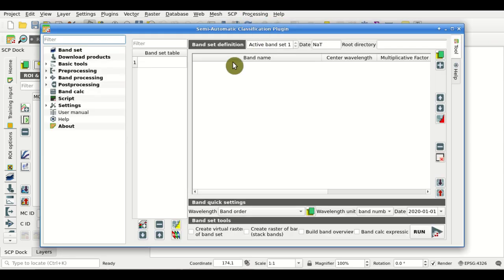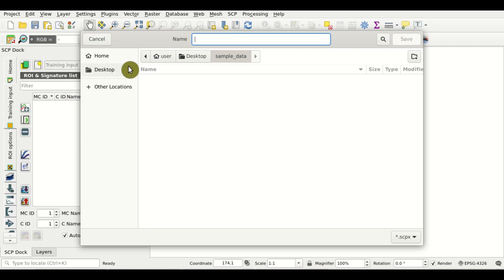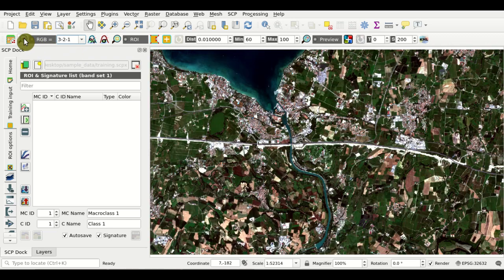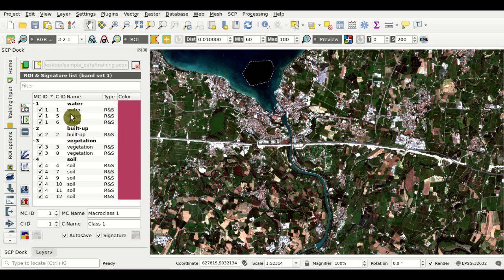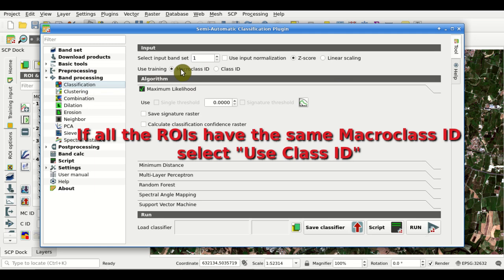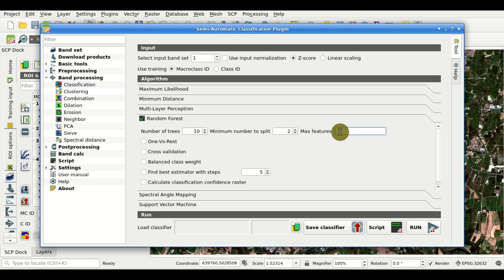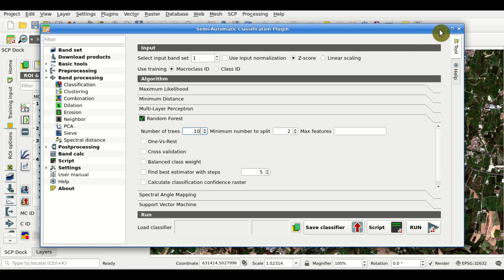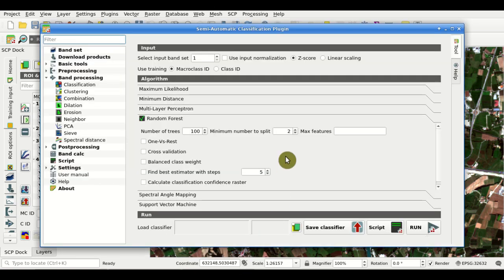Random Forest Classification Using the Semi-Automatic Classification Plugin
Semi-Automatic Classification Plugin (SCP) for QGIS

Images in this video:
- modified Copernicus Sentinel-2 data 2023.